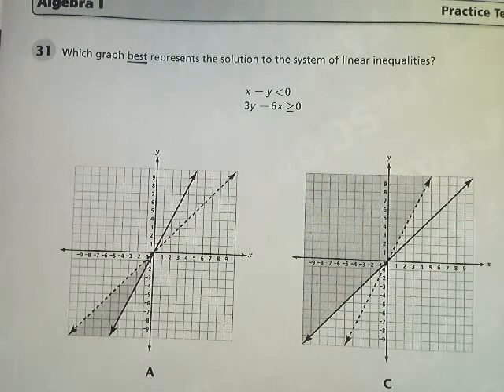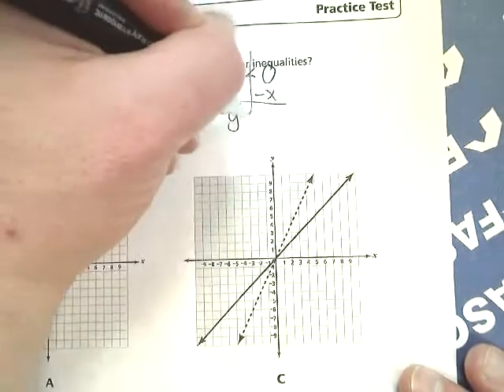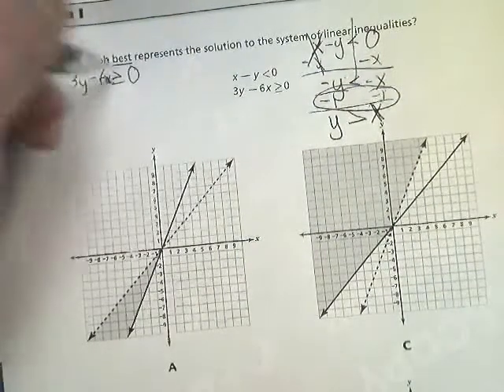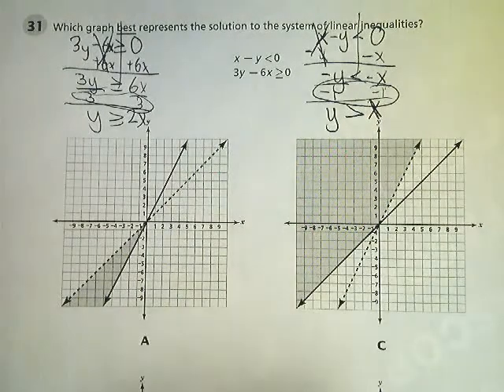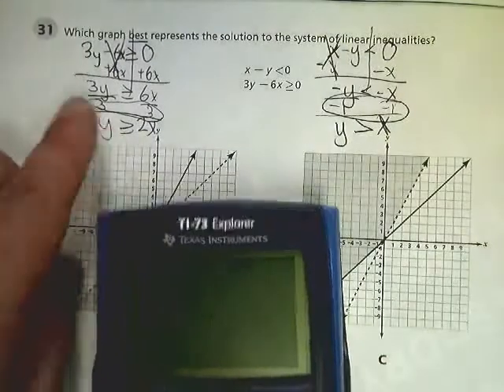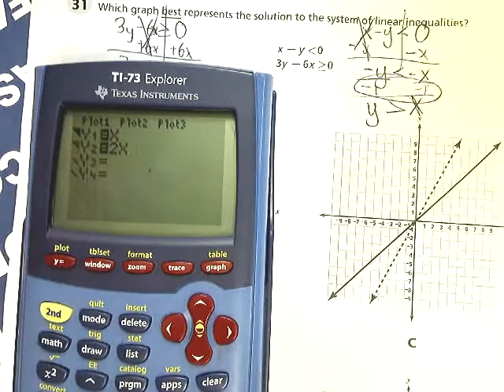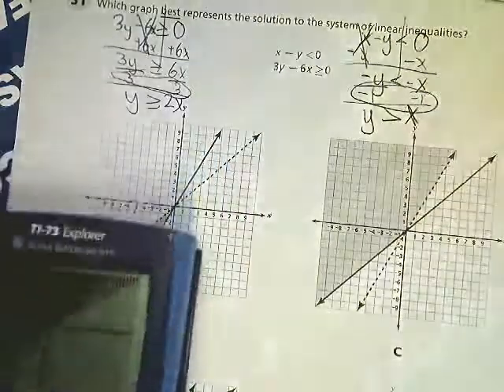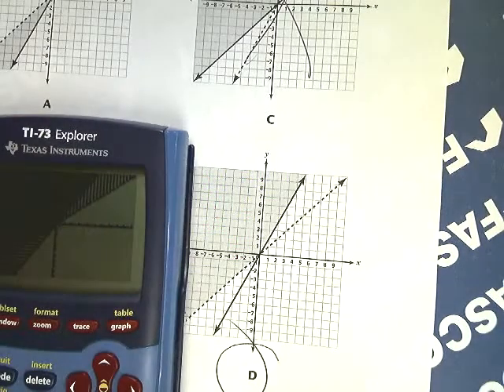Question 31 - Tennessee EOC Algebra 1 Practice Test